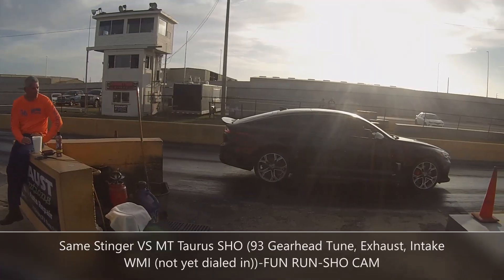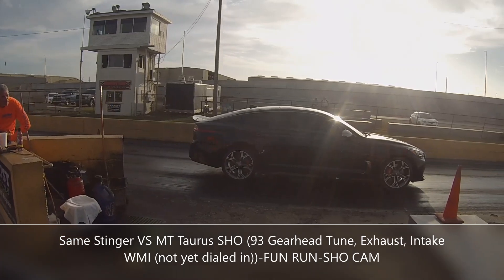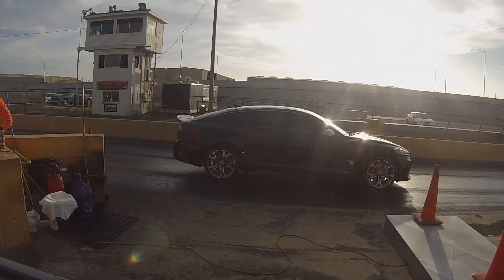JB4 Bolt On Stinger GT vs C43 AMG + MT Taurus SHO!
A couple of "fun runs" at Showtime Dragstrip between a few of the Motor Toys guys along with one of our newest members of the crew in his Kia Stinger GT RWD with Bolt Ons and JB4 setup! Nothing but Fast cars here guys! Stinger is still trying to dial in his reaction time as he is still new at the track as well as the SHO trying to dial in his brand new Meth tune. AMG has ran a 7.8 on a cold night BONE STOCK. ALL 3 OF THESE CARS HAVE MUCH MORE THEY CAN BRING TO THE TABLE!

Go Pro Hero 9 Black on Stinger and SHO, Hero 3+ on AMG

Times:
Stinger- 7.9s@90mph
C43 AMG- 8.2s@87mph

Stinger- 7.9s@89mph
Taurus SHO- 8.2s@84mph

2018 Kia Stinger GT RWD 3.3TT
8 Speed Auto
JB4 Map2- 93 pump gas
Intakes
FMIC
Exhaust
Approx. 500hp/500+tq/3800lbs

Motor Toys 2015 Taurus SHO-3.5 Ecoboost
6 Speed Auto-AWD
Gearhead 93 Meth Tune
WMI
Exhaust
Drop In Filter
Motor Mounts
Approx. 480-500hp/480tq/4400lbs

Motor Toys Mercedes C43 AMG-3.0TT
9 Speed Auto-RWD
Bone Stock
385hp/384tq/3750lbs